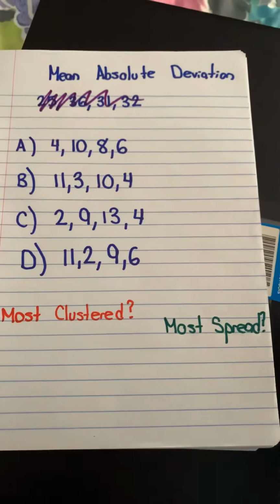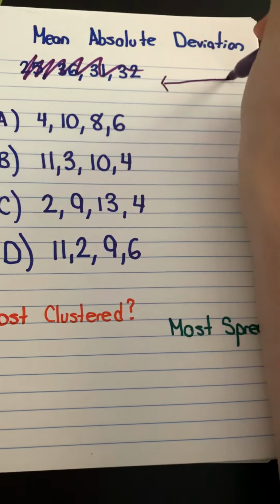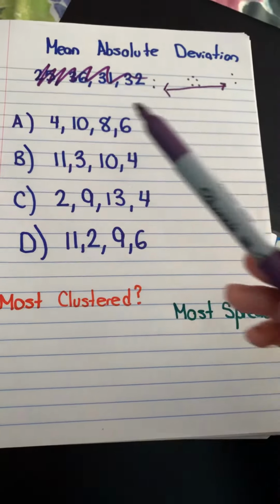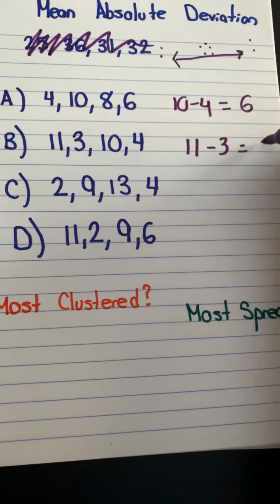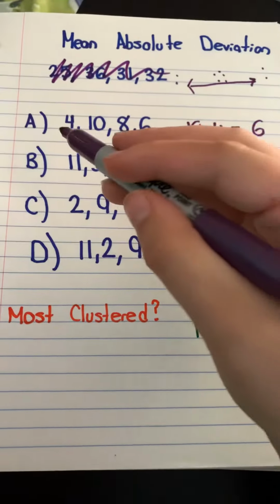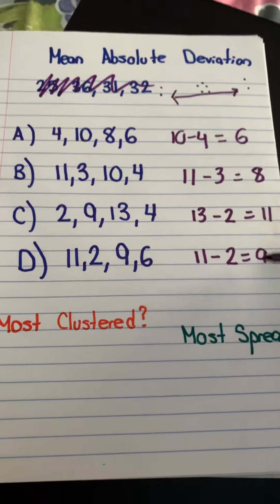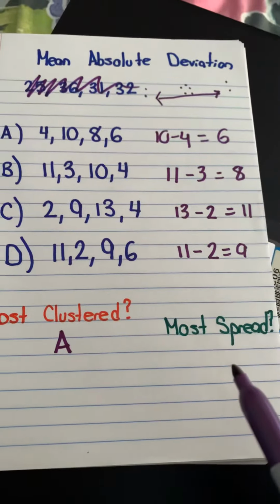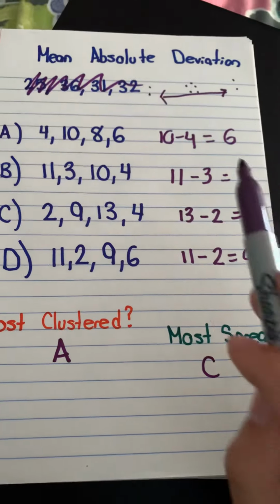Most Clustered/Most Spread Mean Absolute Deviation